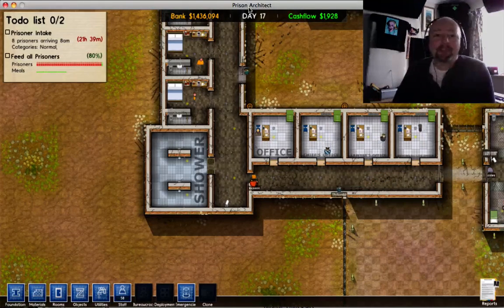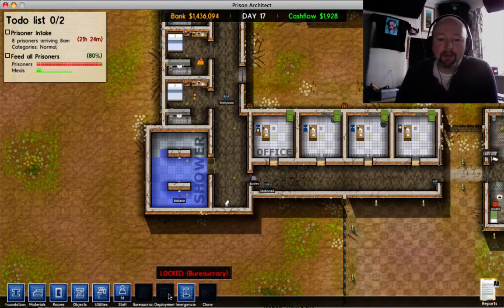Prison Architect- Dynamic user interface audio morphing and the psychology behind it.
Some of Prison Architect's user interface design features audio fx that change their sound and 'meaning' dynamically depending on what is happening in the game. This video explores the  thinking behind this, and looks at why the audio designer wanted to put these features into the game.